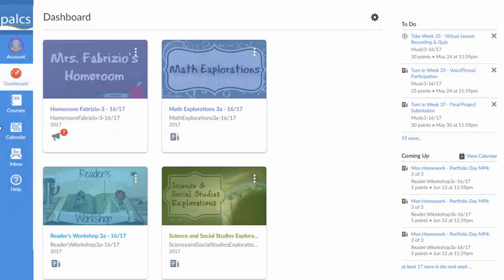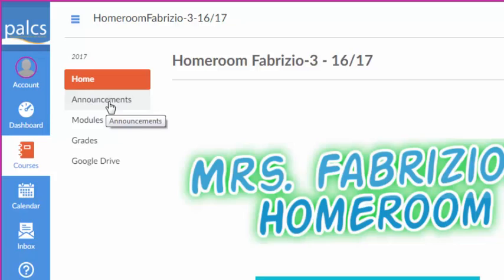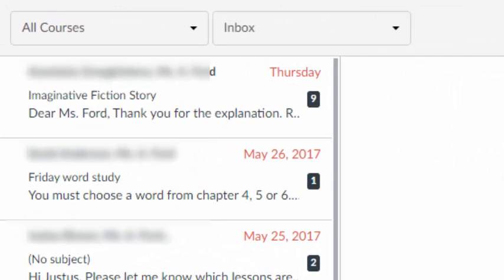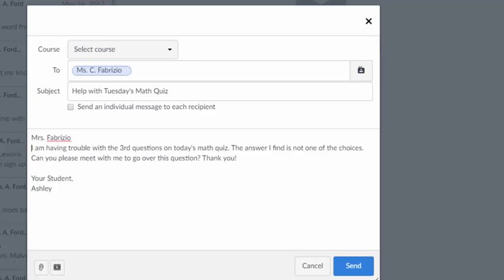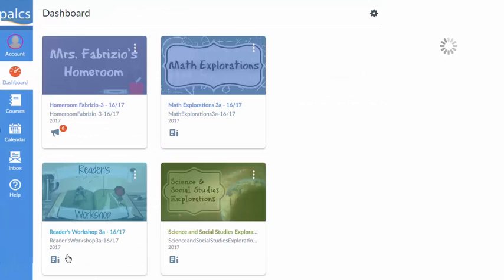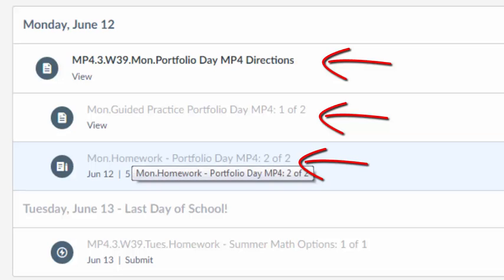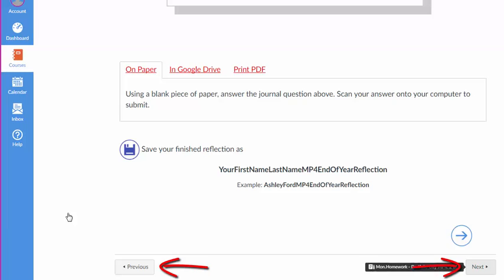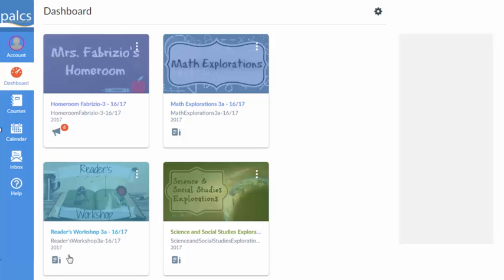Elementary Orientation Daily WalkThrough